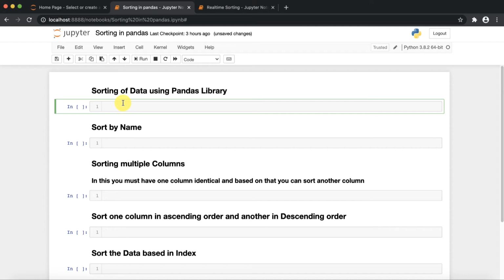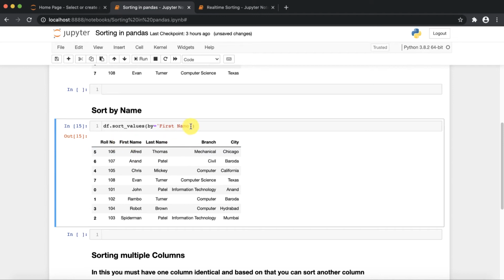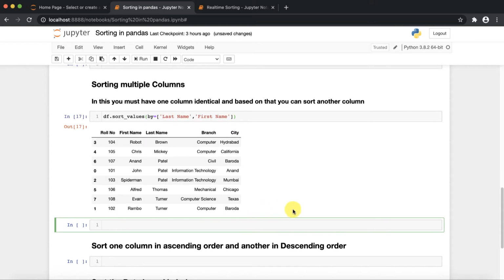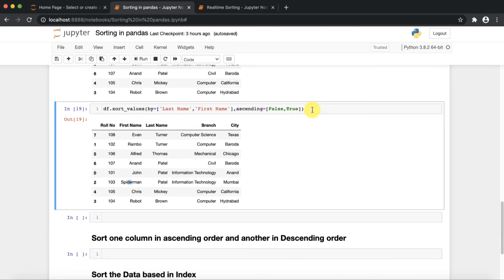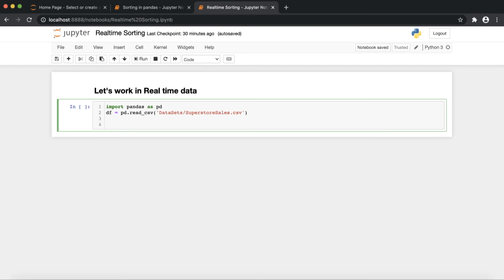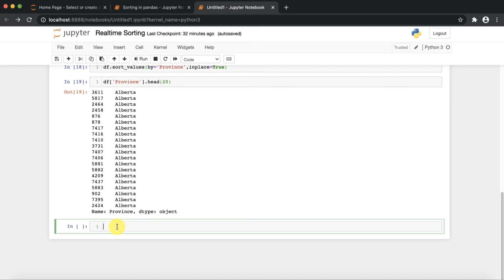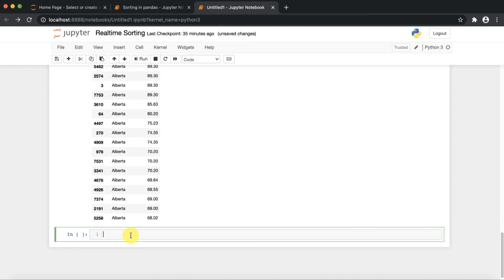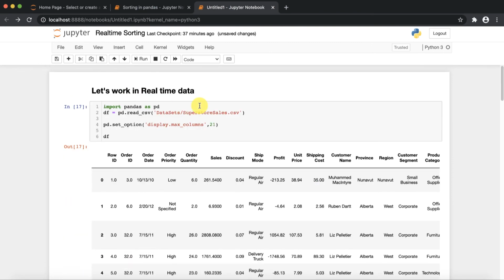Pandas Tutorial (Session 6) - Sorting of DataFrames using pandas. sort_values(), Sort_index()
In this video, we are going to learn how to sort the DataFrames and how to Sort the Data for Data analysis using Pandas.

So in this video we'll start with how to install Pandas, how to load data into a
Jupyter Notebook, and how to see basic information about the data we've loaded.